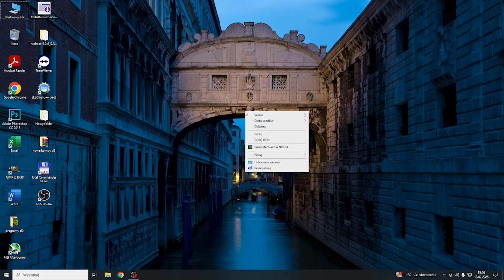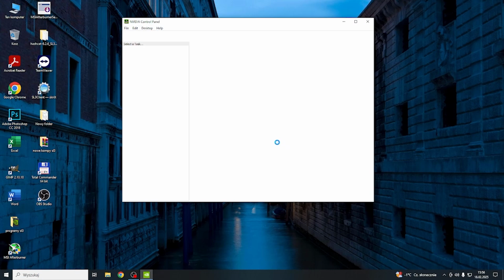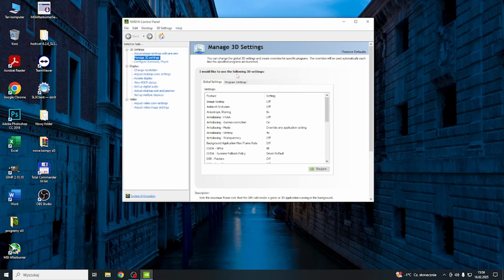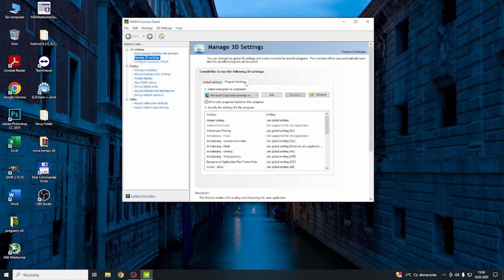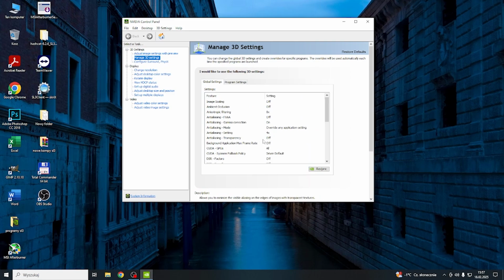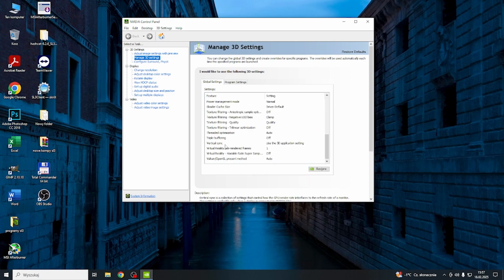How to Enable Vsync on NVIDIA GeForce RTX 5080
Facing screen tearing while gaming or watching videos? This guide will show you how to enable VSync on your NVIDIA GeForce RTX 5080 to synchronize your display’s refresh rate with your GPU. In just a few steps, you’ll enjoy smoother visuals and a more immersive experience. Ideal for anyone looking to fix tearing issues and enhance overall playback quality!

how to enable VSync NVIDIA RTX 5080? How to fix screen tearing NVIDIA GeForce RTX 5080? How to enable vertical sync NVIDIA RTX 5080? How to smooth gameplay NVIDIA RTX 5080? How to adjust VSync settings NVIDIA RTX 5080? How to optimize display for gaming NVIDIA RTX 5080? How to enable GPU sync NVIDIA RTX 5080?